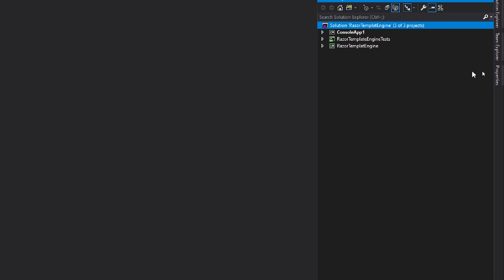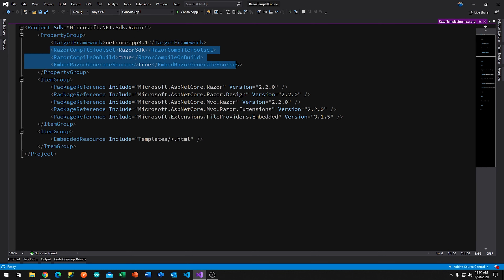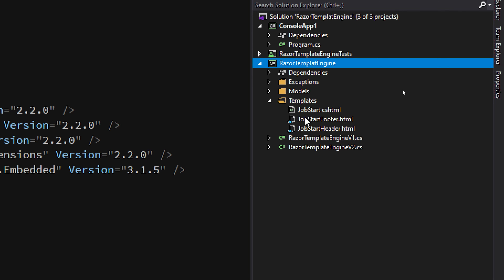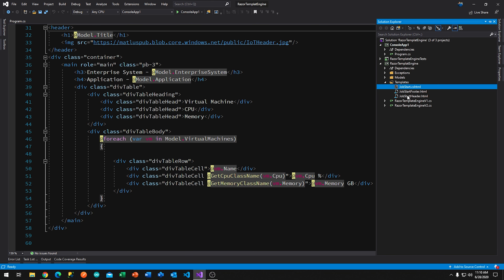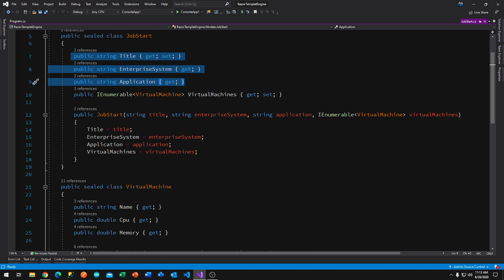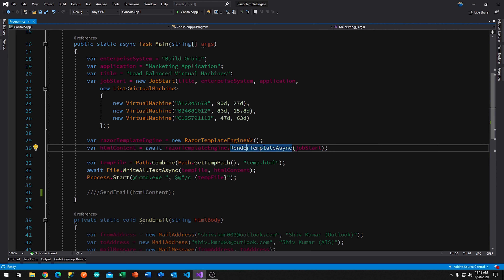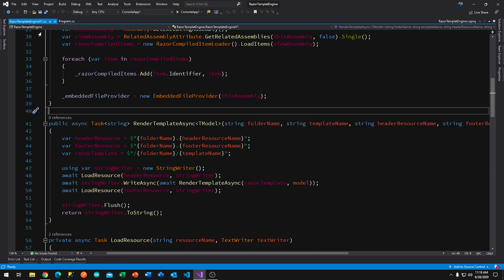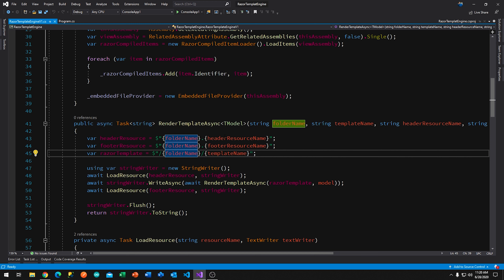Use Razor as a Template Engine for Html Emails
Razor is the View Engine in ASP.NET (and .NET Core) MVC. Razor has been independent of (decoupled) of anything "Web" since the beginning. However, using it as a Template Engine is almost undocumented., In this video, I show you how to use Razor as a Template Engine where you can use it to generate HTML Emails using the full power of Razor for dynamically generated HTML content